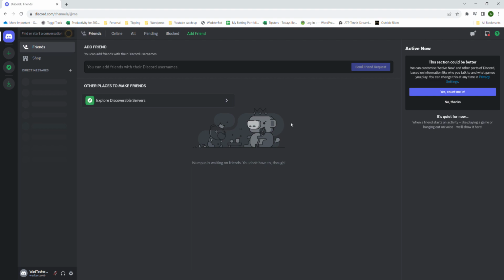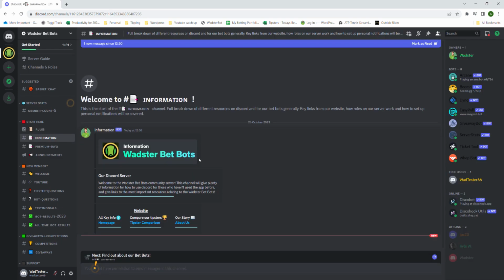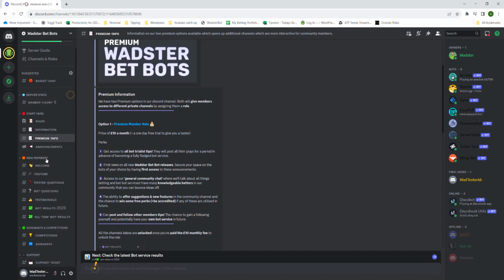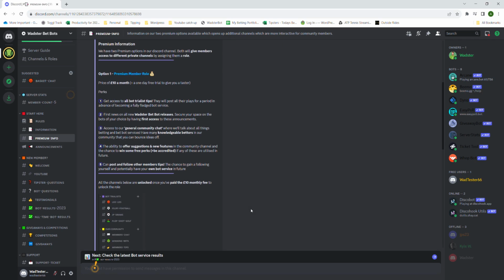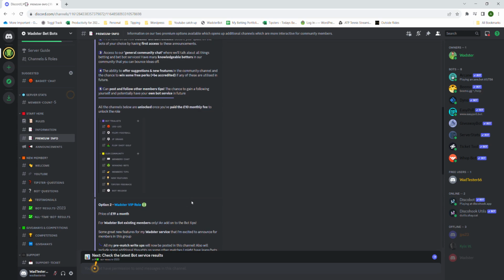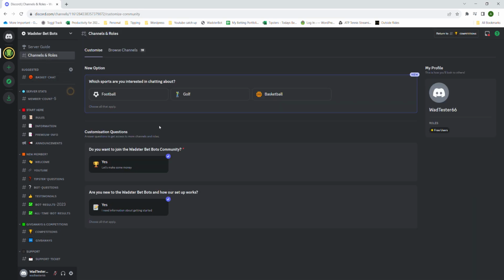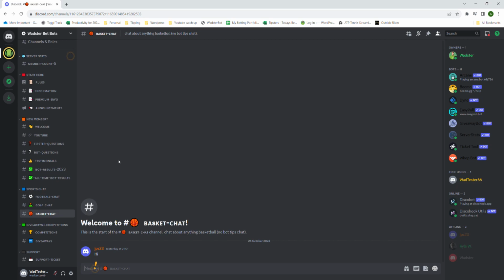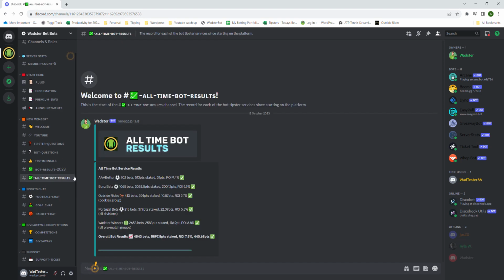Wadster Bet Bots - how to navigate server?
- How to join server
- Important information for navigating server
- Premium Options
-How to navigate discord